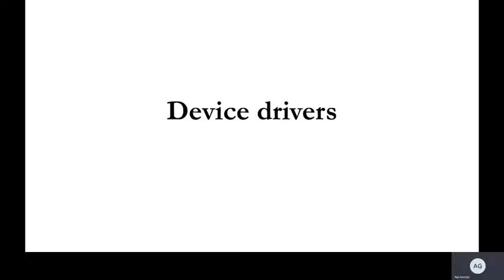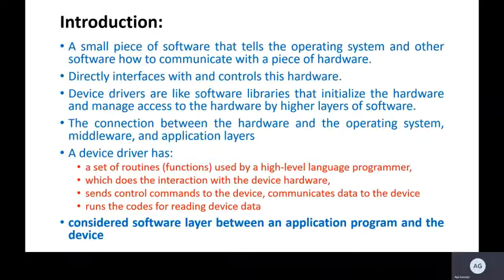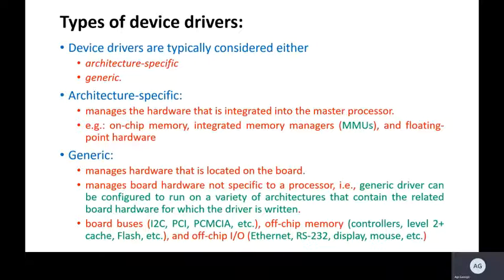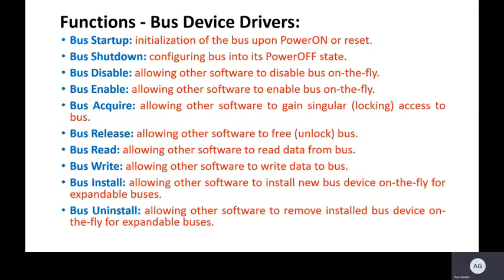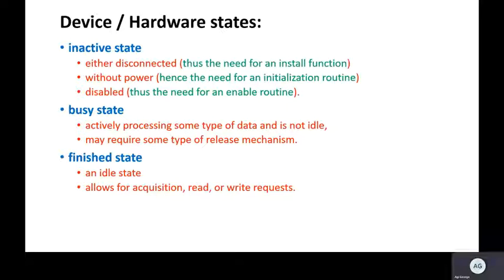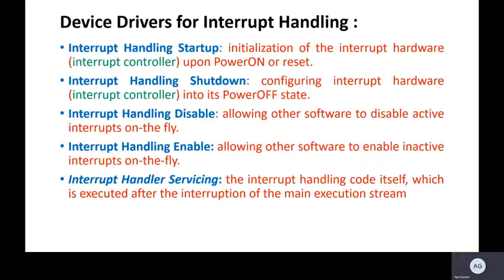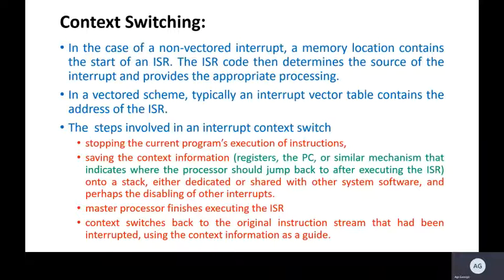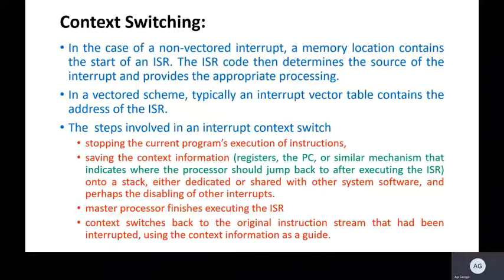Module 3 Device drivers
Device drivers, context switching